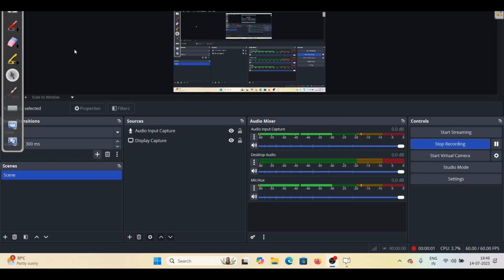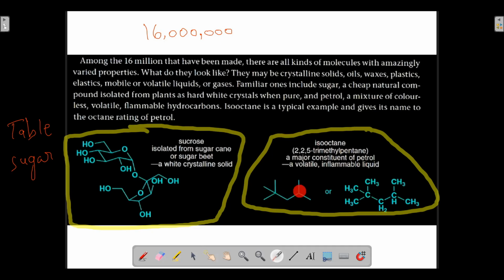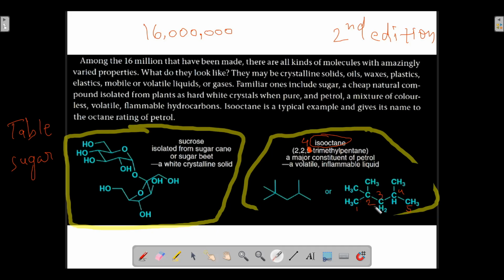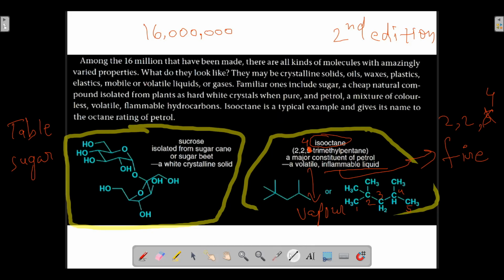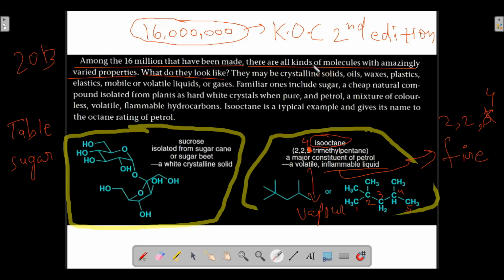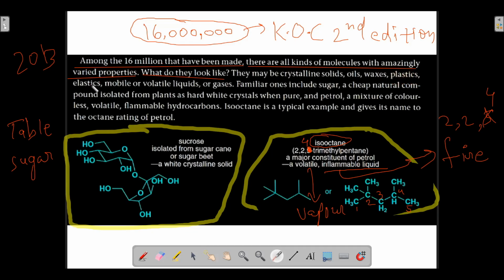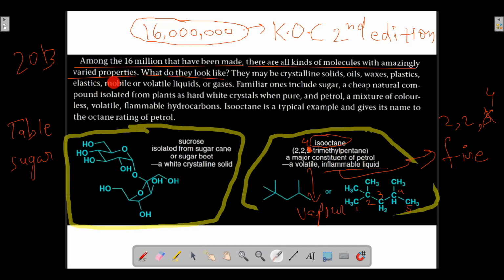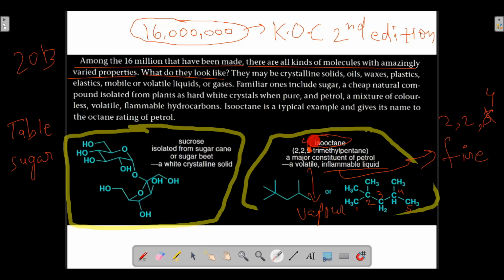Clayden Unit 1: What is Organic Chemistry?: lecture 12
Among the 16 million that have been made, there are all kinds of molecules with amazingly
varied properties. What do they look like? They may be crystalline solids, oils, waxes, plastics,
elastics, mobile or volatile liquids, or gases. Familiar ones include sugar, a cheap natural com-
pound isolated from plants as hard white crystals when pure, and petrol, a mixture of colour-
less, volatile, flammable hydrocarbons. Isooctane is a typical example and gives its name to
the octane rating of petrol.

We will understand the meaning of the above paragraph from Clayden's Organic Chemistry book's Unit 1 (What is Organic Chemistry?). This is lecture number 12 of this lecture series.